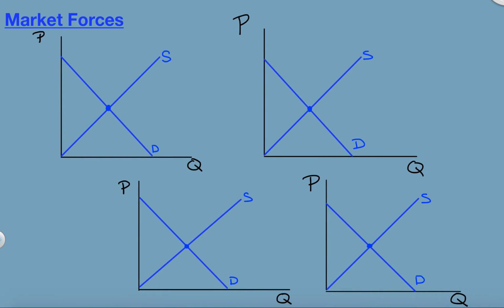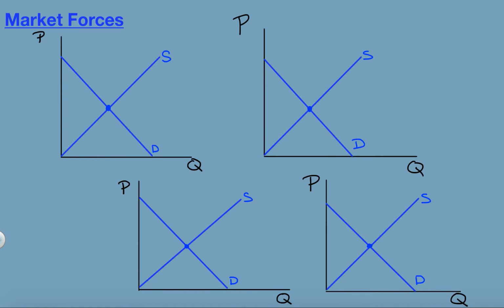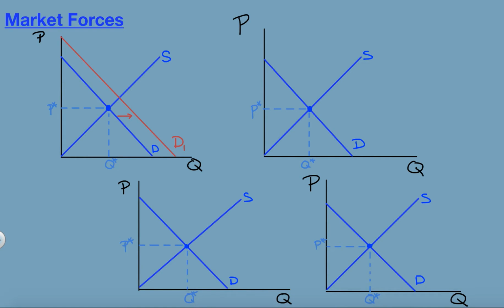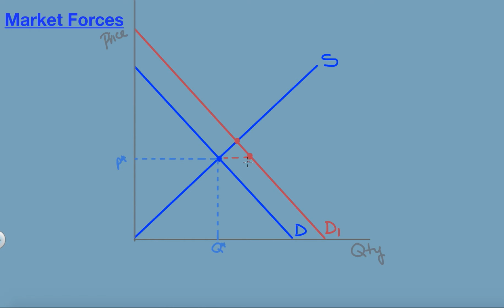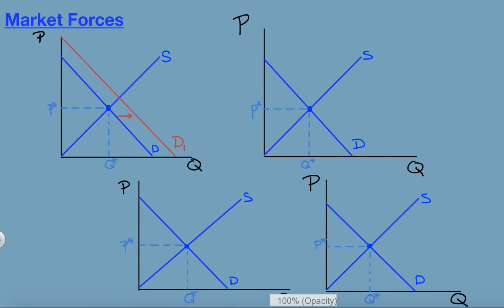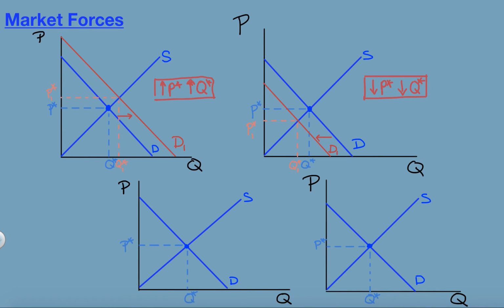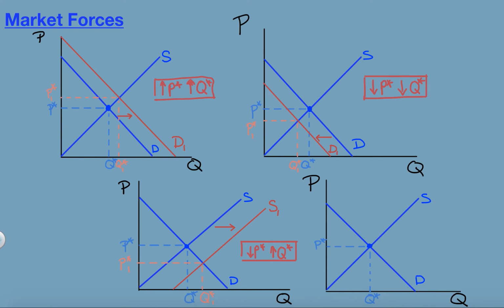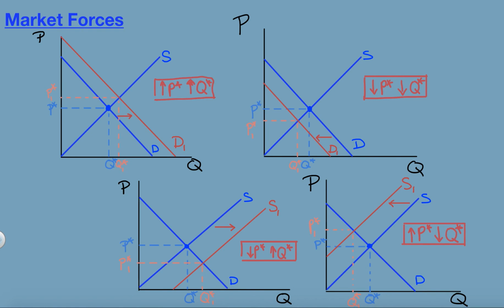Market Forces Individual shifts